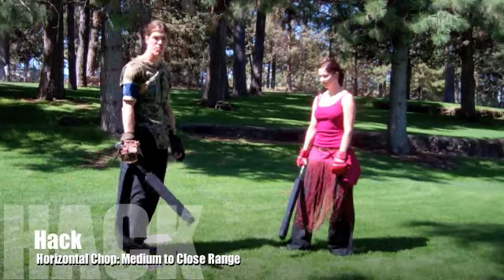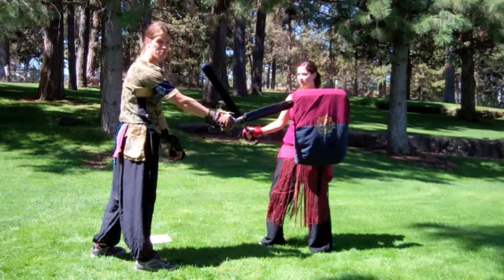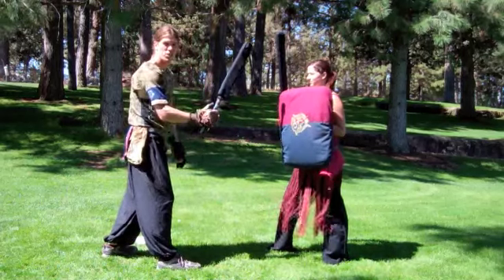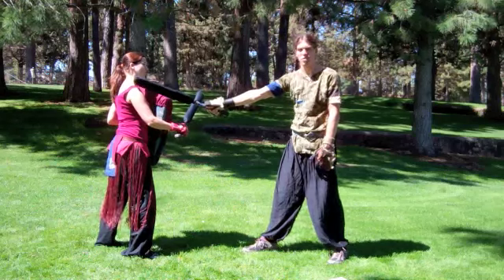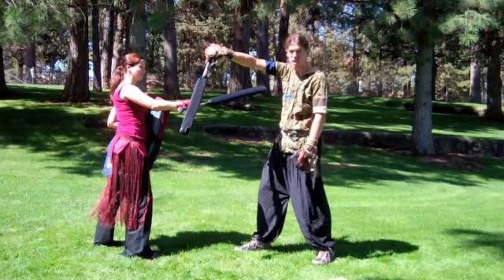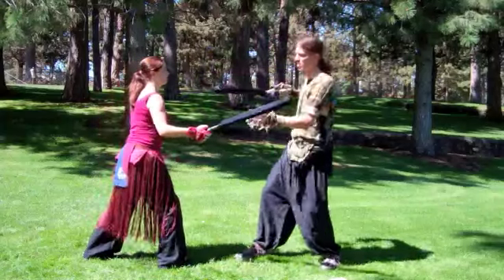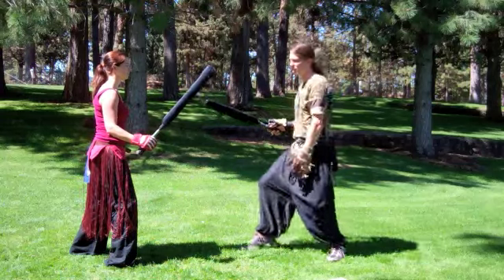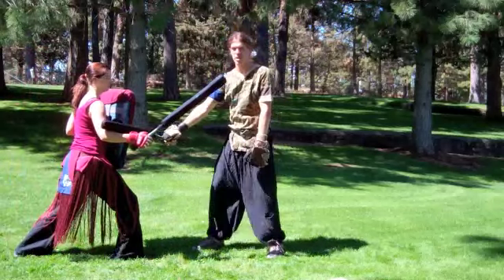Basic Shots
A tutorial on basic Belegarth shots including hacks, slots, leg chops, crosses, stabs, and counter-swinging. While catering to beginning fighters, the video also reveals when each basic shot tends to be most effective.